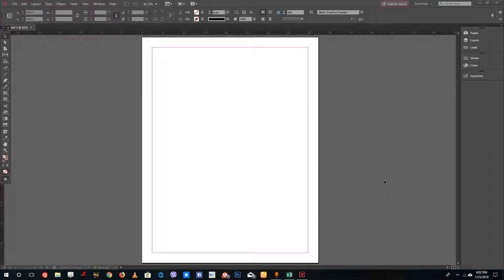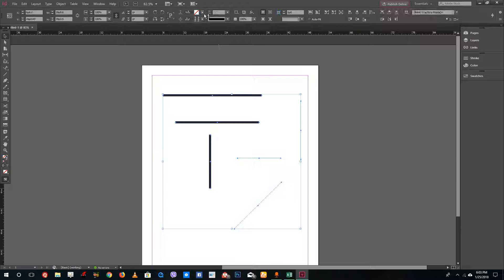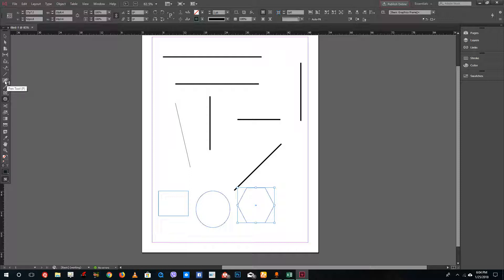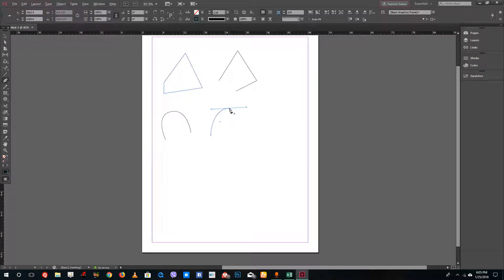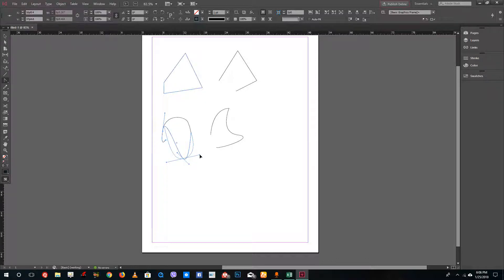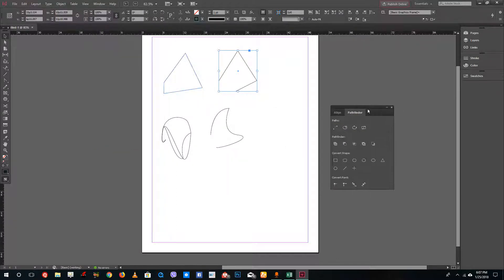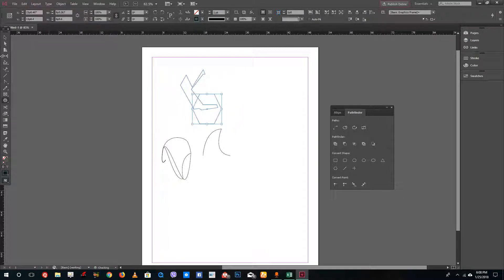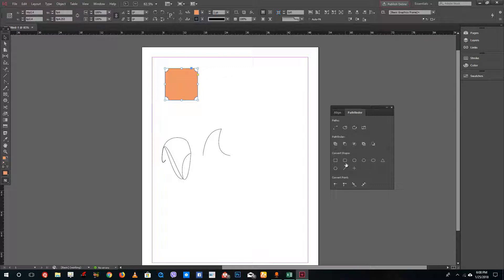InDesign Tutorial - Lesson 27 - Custom Path Shapes using Pen Tool and Pathfinder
In this tutorial we will be discussing on Custom Path Shapes using Pen Tool and Pathfinder inside of InDesign.